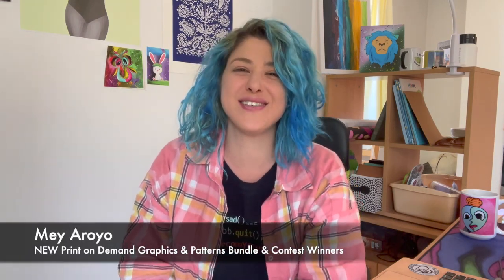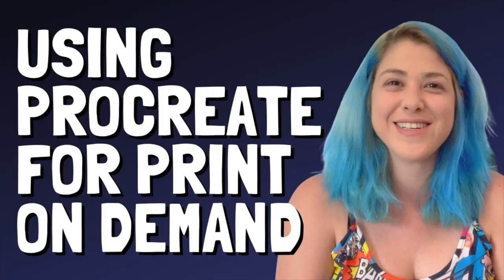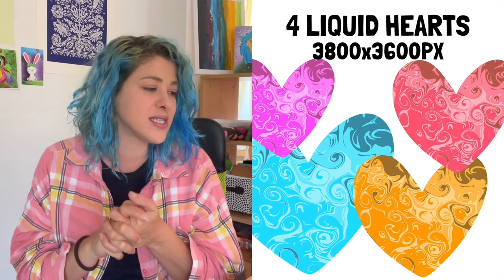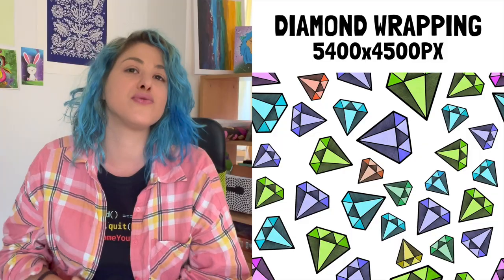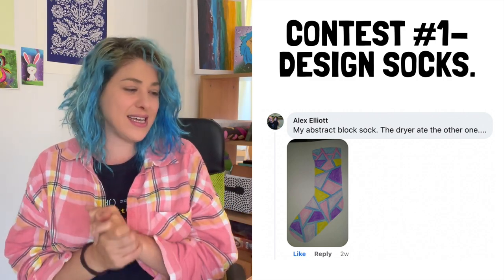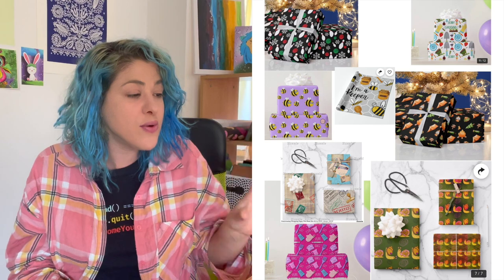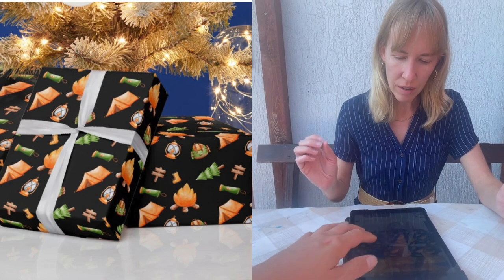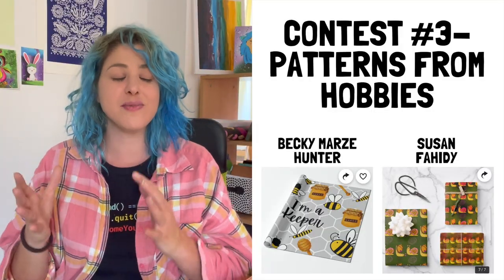NEW Print on Demand Graphics & Patterns Bundle & July Contest Winners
As per tradition- every first of the month i share my monthly bundle box- a box of patterns and graphics approved for commercial use for print on demand!
This month I have some cool seamless patterns, backgrounds, ladybugs, deers and some sweets- all for commercial use for a symbolic price (and also to show support of the channel).
There were also 3 contests in our Facebook community this month, with winners getting the bundle box for FREE and announced in this video.
Special thanks to Michelle from @TheWanderingHartz for judging the 3rd contest !!!

Starting your own shop with -

🤩 Start an Etsy shop with 40 FREE listings code!